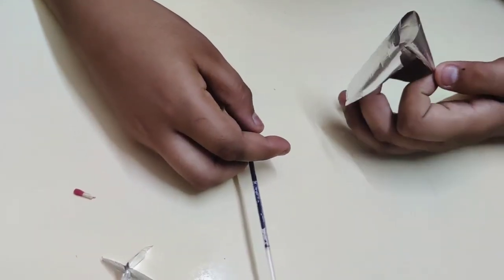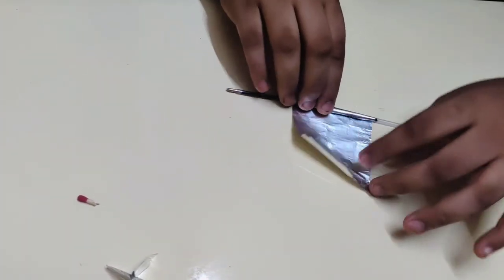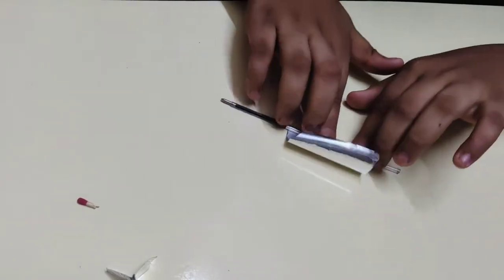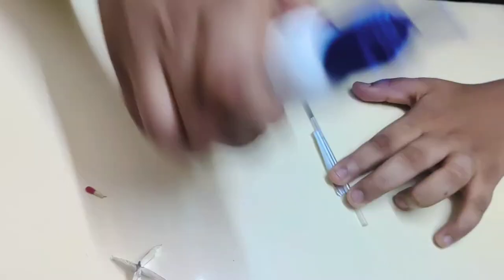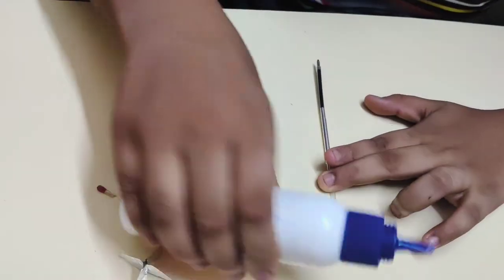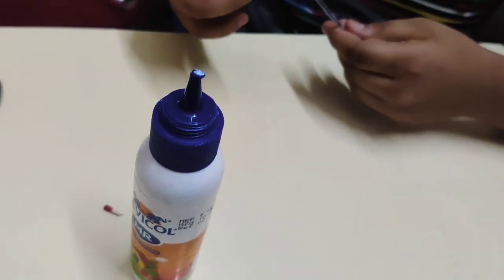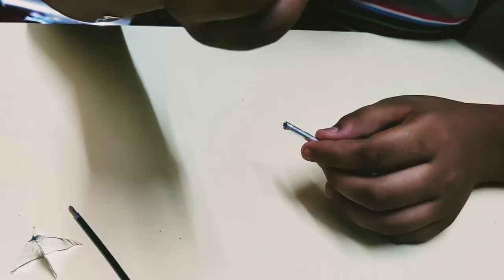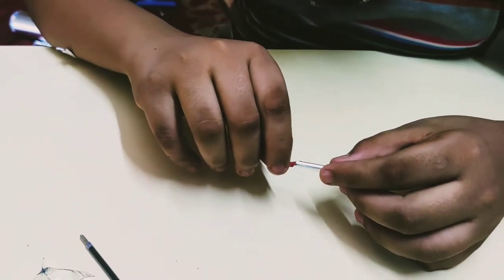Matchstick RoCkEt🚀| DIY | AGA TECH creations❤️🥰